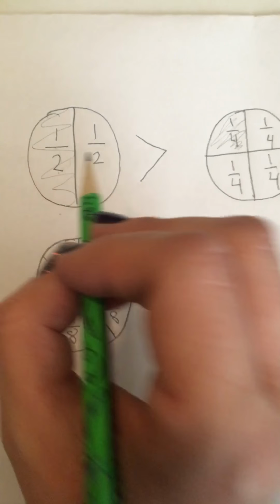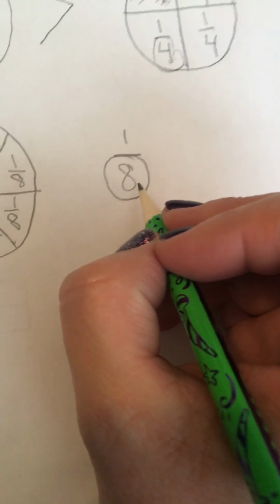Module 5 lesson 11